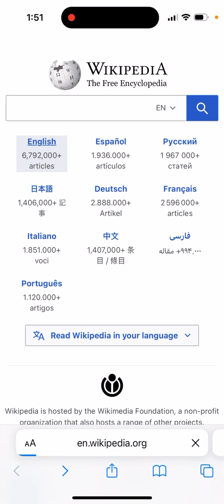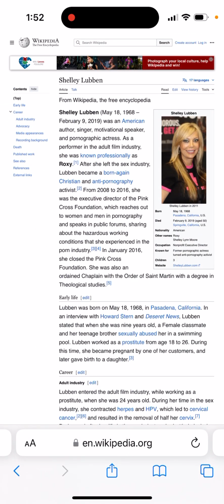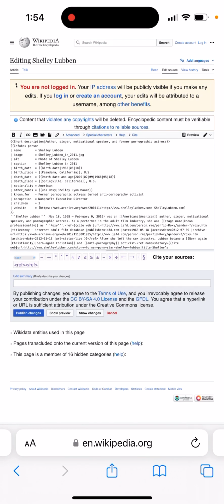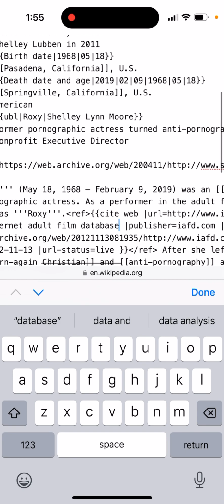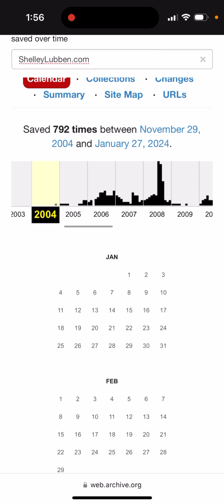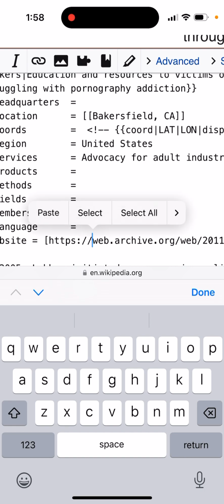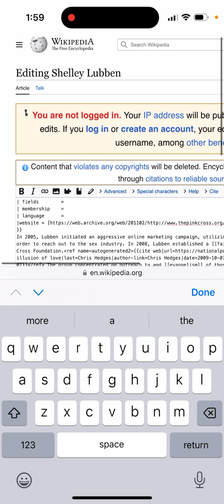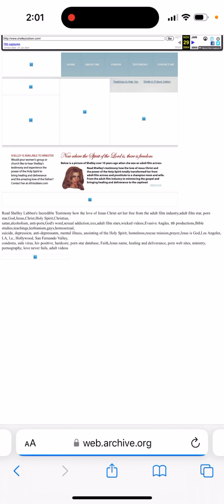Wikipedia Tutorial Part 14: Repairing a Infobox Page Link using the Internet Archive Wayback Machine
Type “thepinkcross” into the English Wikipedia. Copy the line bracket to bracket after | website =

Adjust the 6 digits in the archive url to represent 4 digit year and 2 digit month of Wayback Machine Snapshot

IF Archive Link with Date Does Not work: Copy + Paste the URL from the Wayback Machine Snapshot into the field (with a space then url and close bracket)